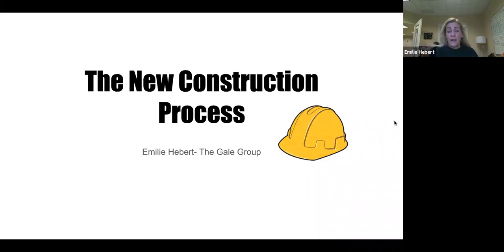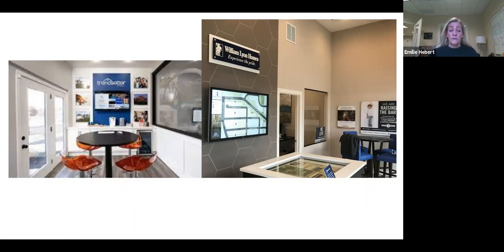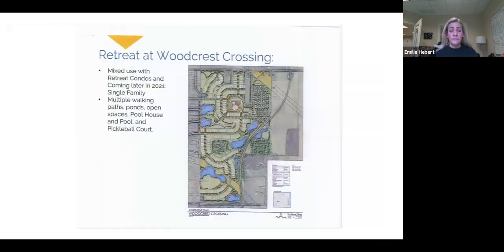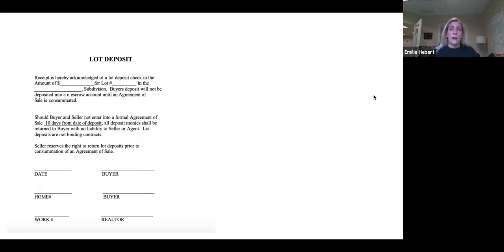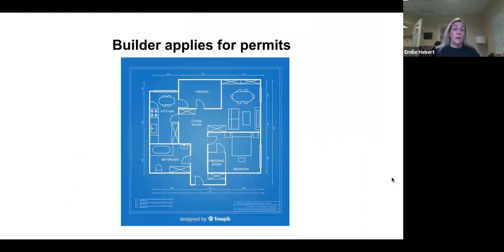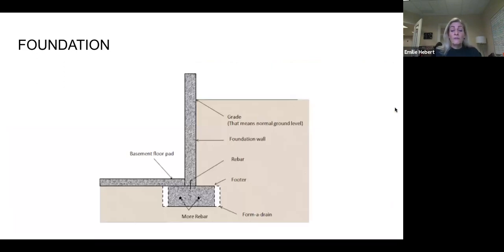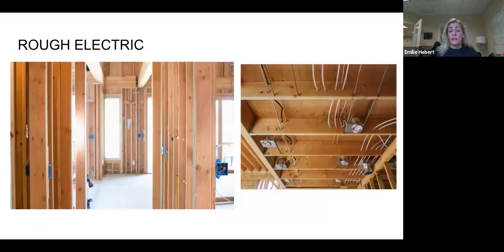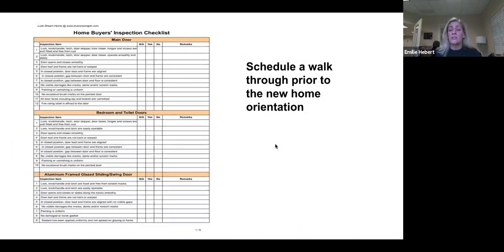Nuts and Bolts: New Construction Process with Emilie Hebert